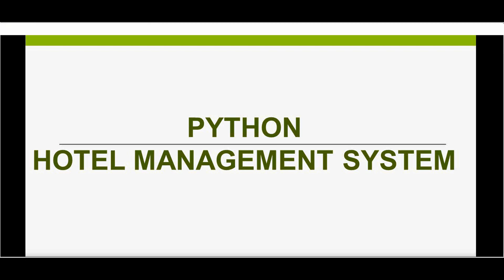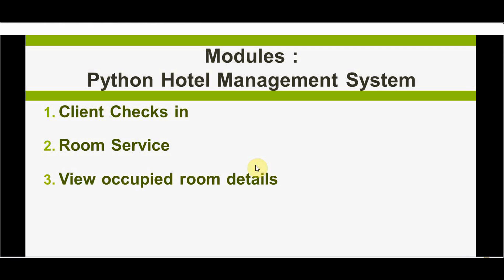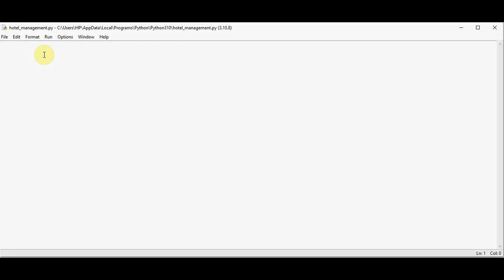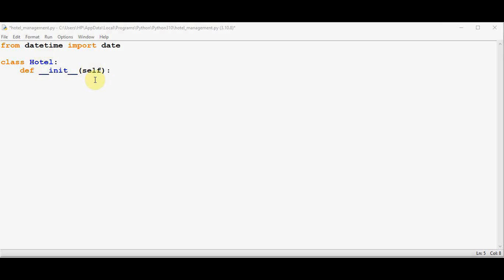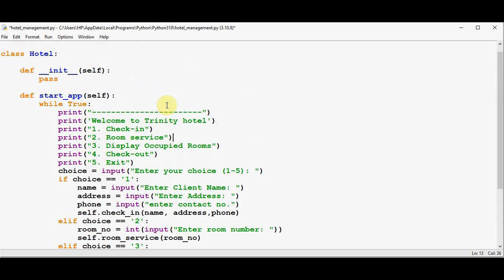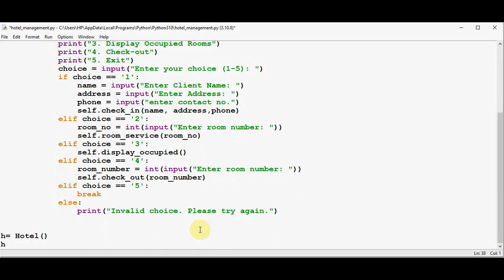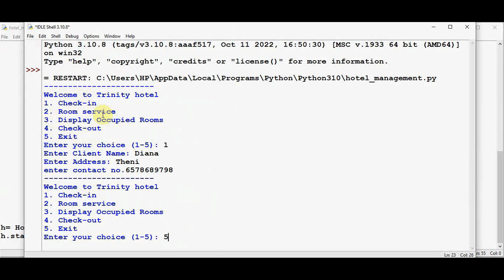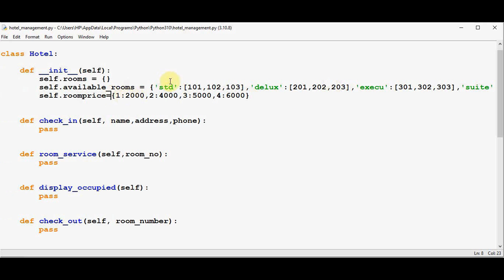Simple Hotel Management Project in Python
This tutorial explains about developing a simple hotel management system in Python using Python class and dictionary data structure.
Modules of Hotel booking system :
1.Client check in
2. Room service
3.View occupied room details
4.Check out